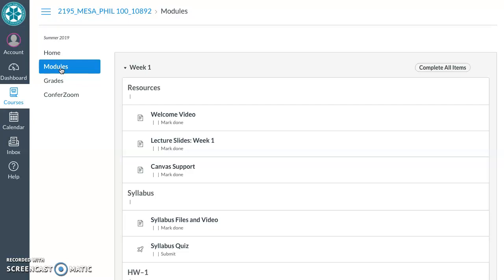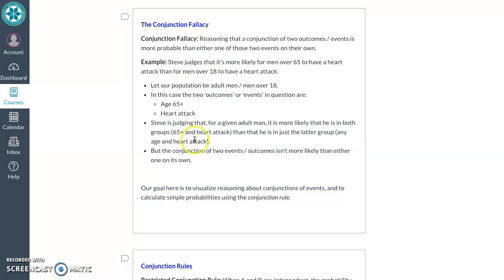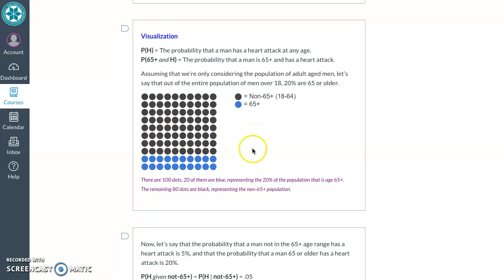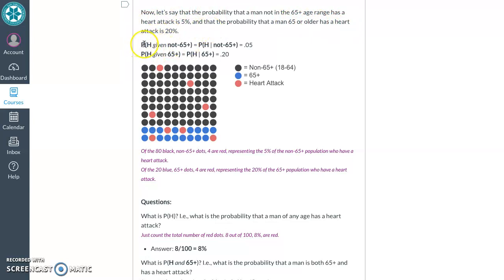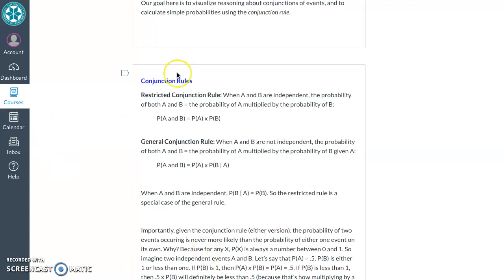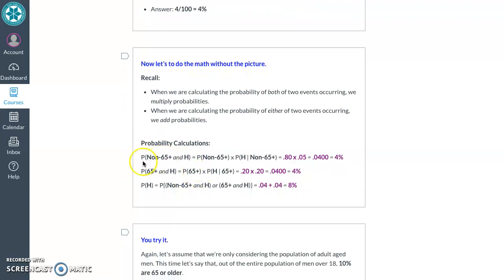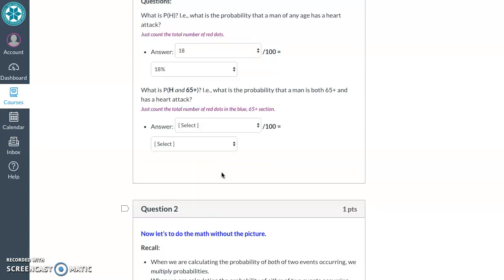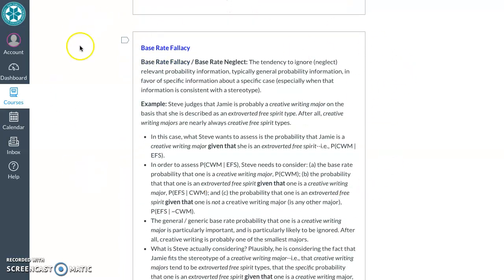Week 6 III.2 Probability HW Guide - Part I: Conjunction Fallacy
In this video I walk through the III.2 HW associated with the Conjunction Fallacy.